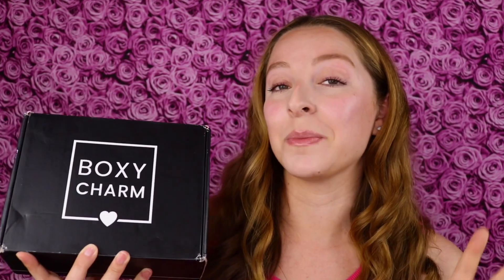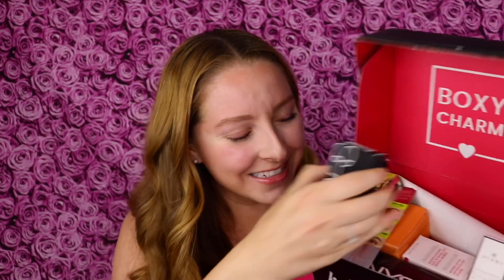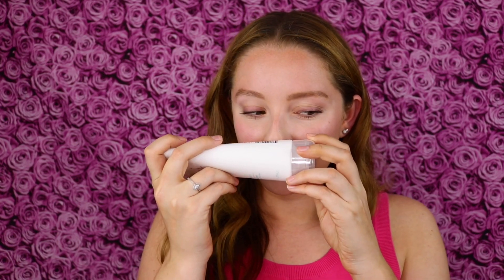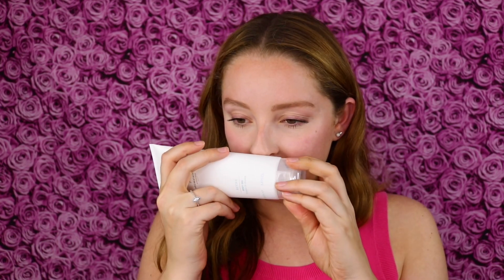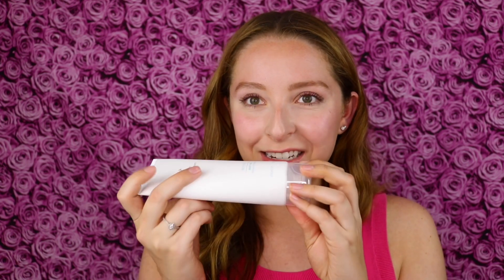JUNE 2021 BOXYLUXE UNBOXING | BOXYCHARM BOX WORTH THE UPGRADE?